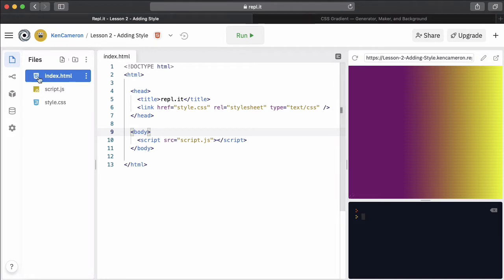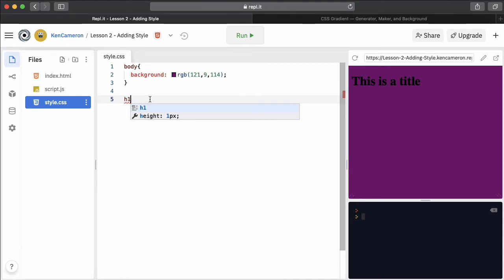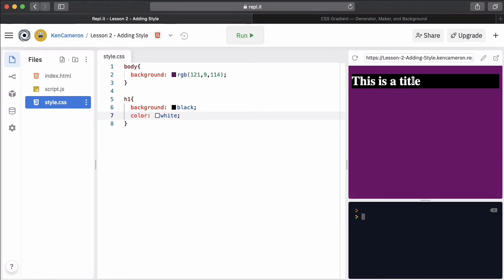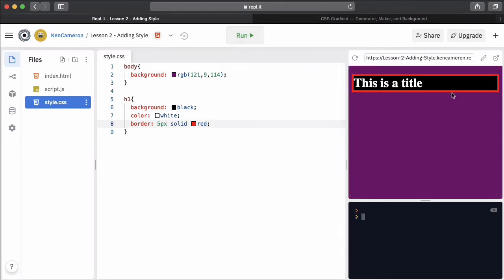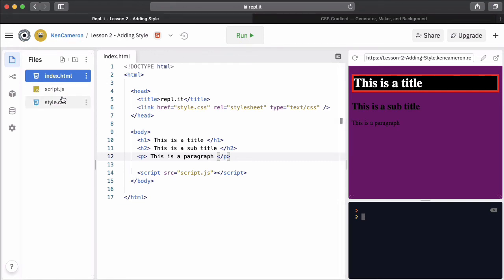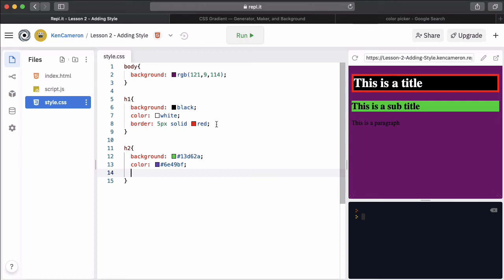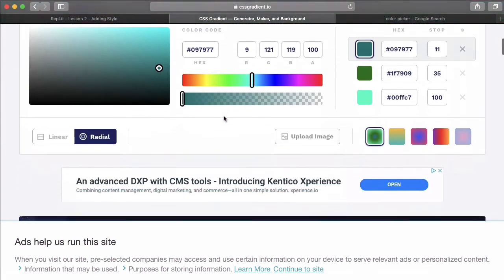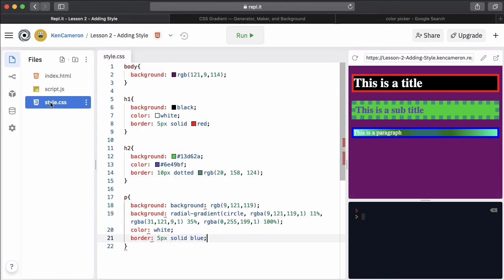Lesson 2.2 Border and text colors - Digital Student Online School